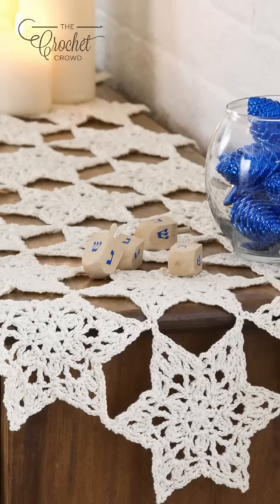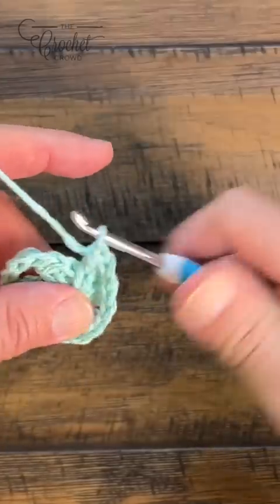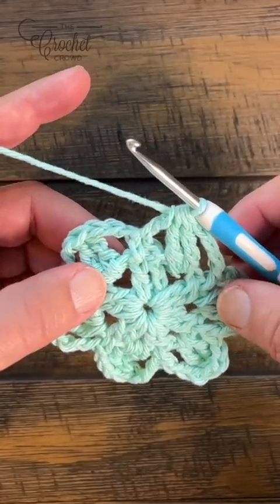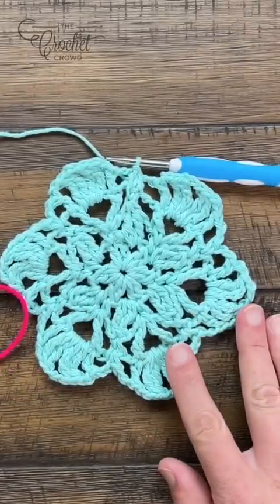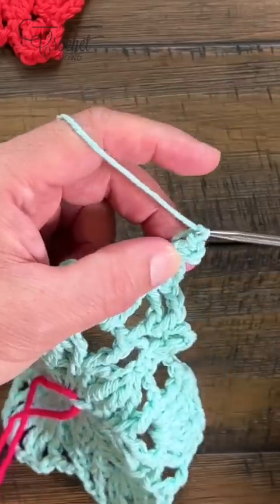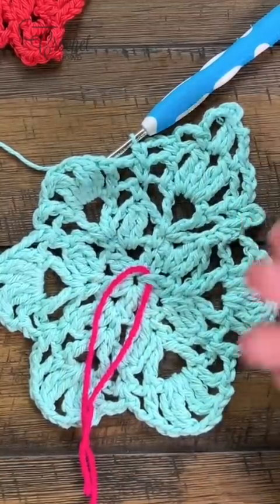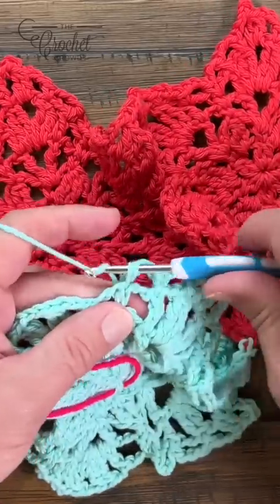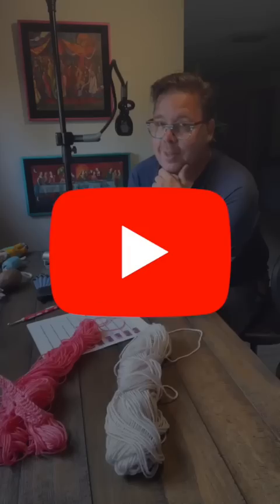Star Table Runner ⭐ Join As You Go | The Crochet Crowd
The Crochet Star Table Runner is my favourite of all of the runners. I used a 4 mm / G/6 with Lily Sugar'n Cream for my example in the tutorial, and it works out lovely. Yes, it's bigger, but I am not much of a thread user.

The points of the star are joined as you go on the final rounds so that there is no sewing involved. I found the stitching journey quite lovely on this one.

VIDEO CHAPTERS
0:00 Start
0:01 Pattern Overview
0:59 Sample Stars
1:29 Beginning Chain
1:54 Rnd 1
3:39 Rnd 2
5:52 Rnd 3
7:23 Rnd 4
10:15 Tips with Right Side and Wrong Side
11:22 Join Strategy
12:33 Rnd 5 without Connecting
14:45 Join Strategy Orientation
15:52 Rnd 5 with Connecting
21:25 Fastening Off Technique

PATTERN DETAILS
Project Size: 15" wide x 50" long
Pattern Gauge: Star is 6"
Designer: Susan Lowman
Stitch Multiple is not applicable.
Hook Size on Pattern: 3.25 or D/3
Yarn In Pattern: Aunt Lydia's Fashion 3 Yarn
For Teaching Purposes: I am showing 4 mm / G/6 with Lily Sugar'n Cream